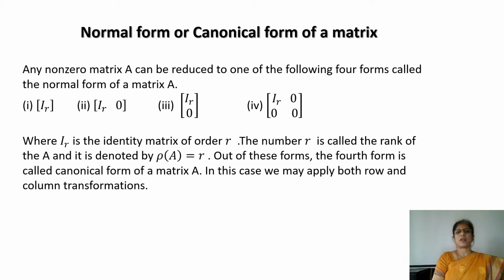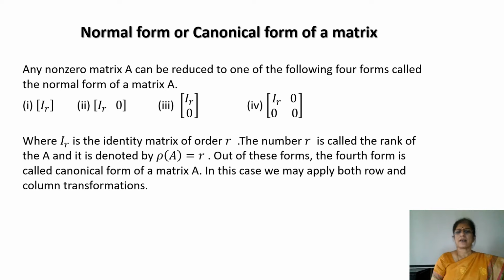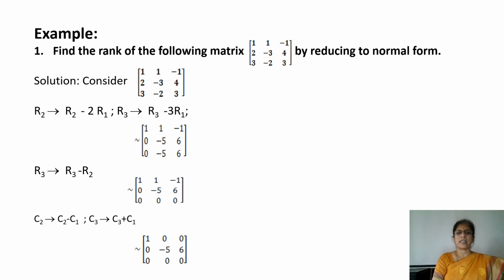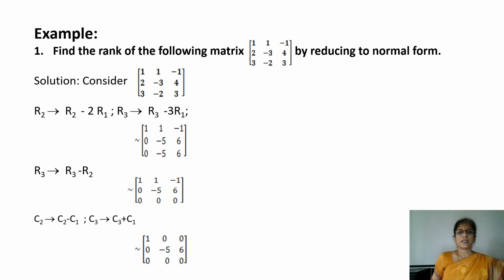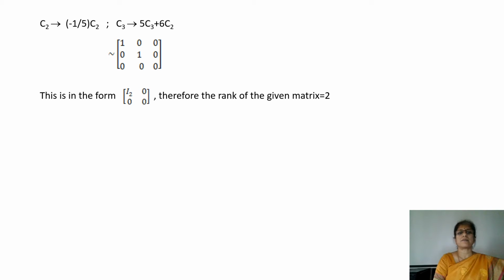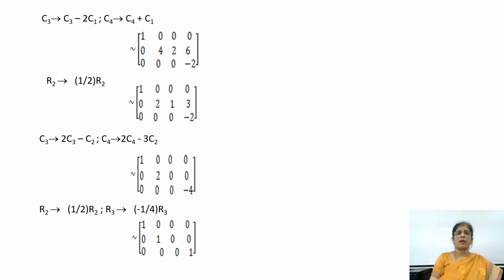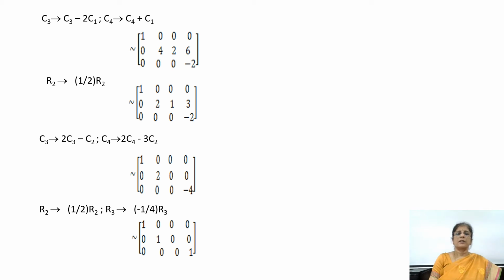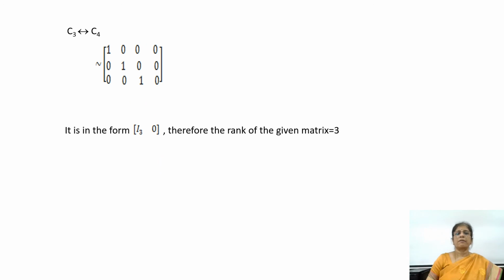Normal form of a Matrix by Dr.Shailaja M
Normal form of a Matrix, Rank of a matrix by using Normal form